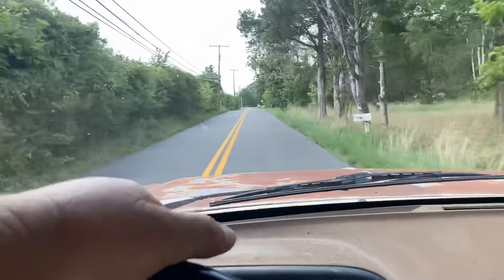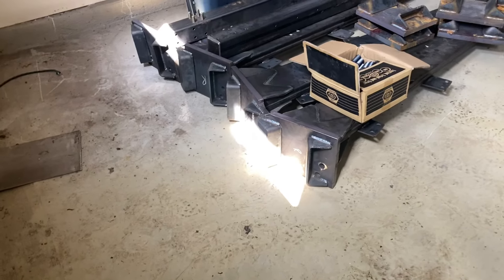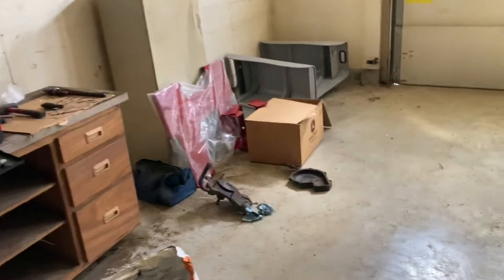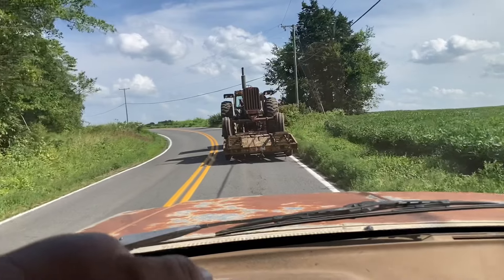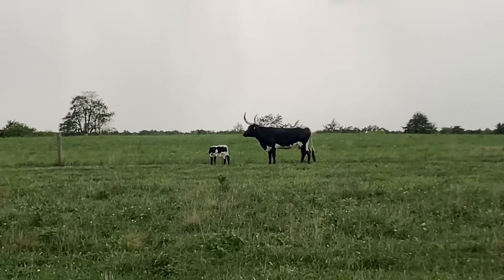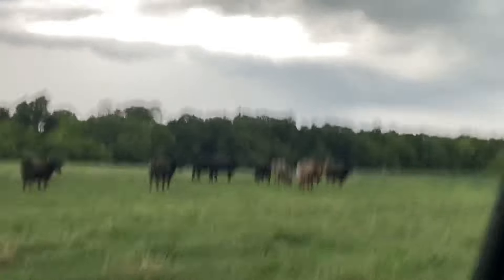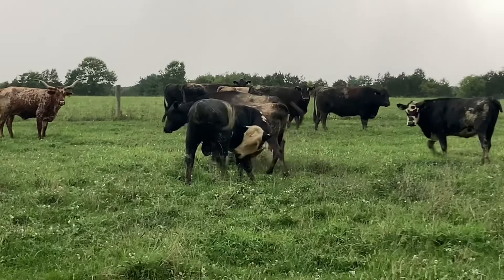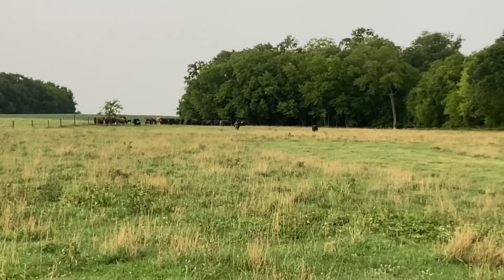The New Mechanic Shop In Town and Are Crazy Bull Is Herding The Cows In The Storm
LivestocK, Tractors, Farm, Family, Farmall’s, Ford, John Deere, New Holland,